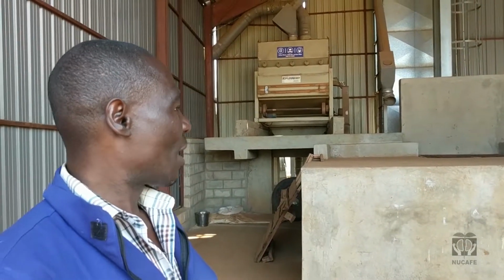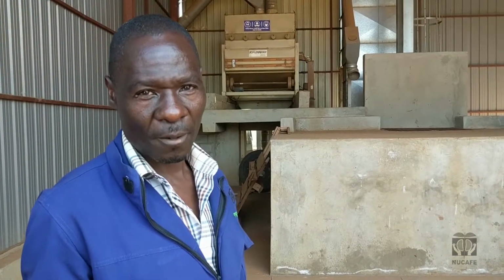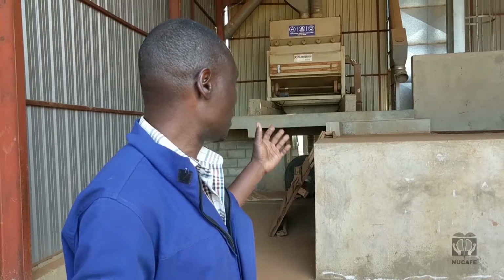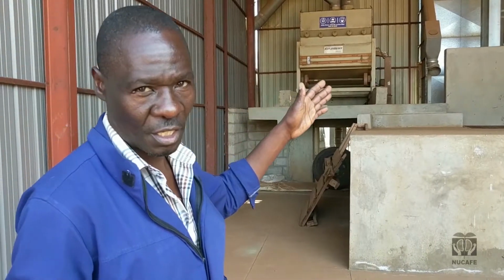Coffee Precleaning - Step 1 (Factory) Coffee Value Addition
For any inquiries and requests leave them in the comments below.